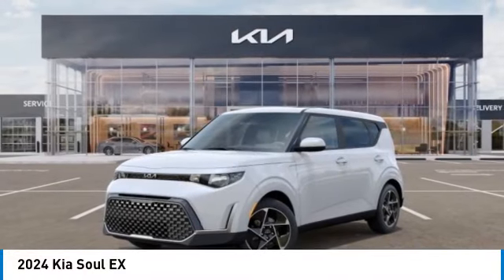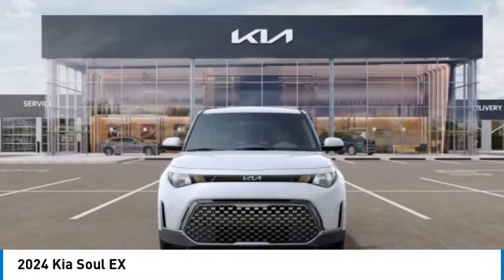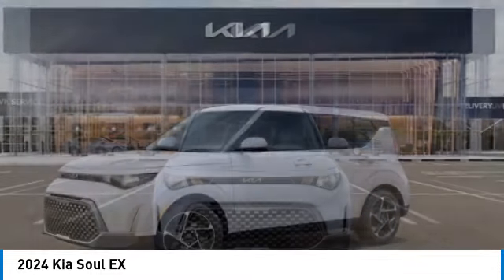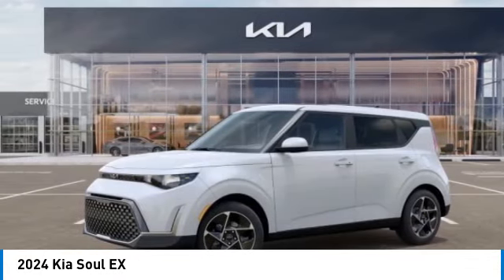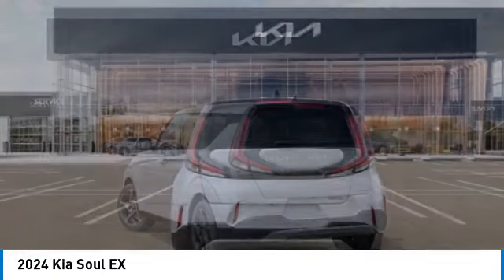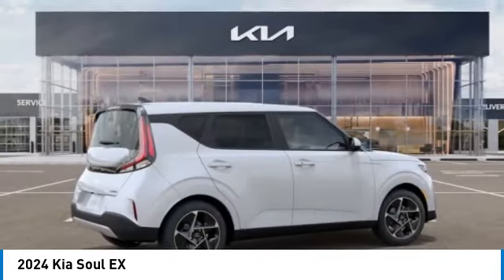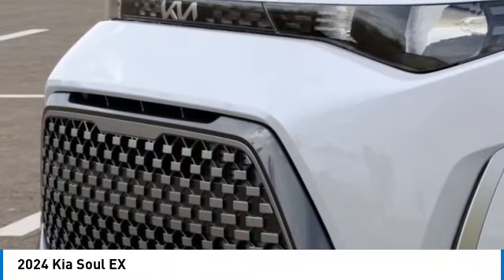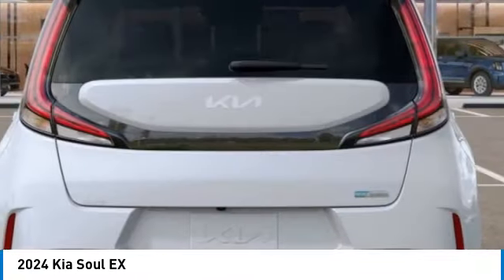2024 Kia Soul near me Hollywood,Pembroke Pines,Davie,Fort Lauderdale FL SU238831 SU238831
Snow White Pearl New 2024 Kia Soul near me Hollywood,Pembroke Pines,Davie,Fort Lauderdale FL at Hollywood KIA.

Hollywood KIA
6011 Pembroke Rd

2024 KIA SOUL Hollywood, FL
Stock# SU238831

Hollywood Kia
6011 Pembroke Rd

Snow White Pearl 2024 Kia Soul EX FWD IVT 2.0L I4 DOHC Fully Detailed.

27/33 City/Highway MPG Price includes: $750 - Kia Customer Cash. Exp. 07/08/2024